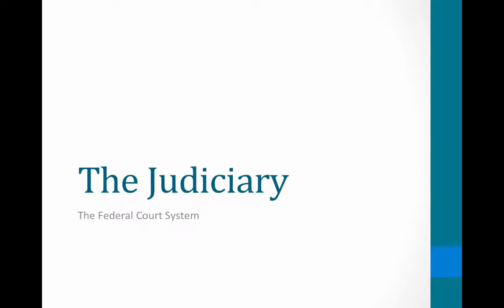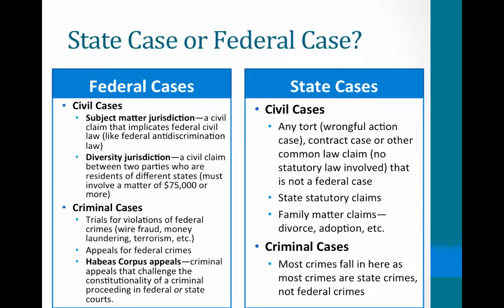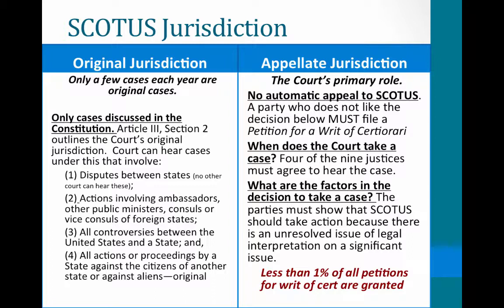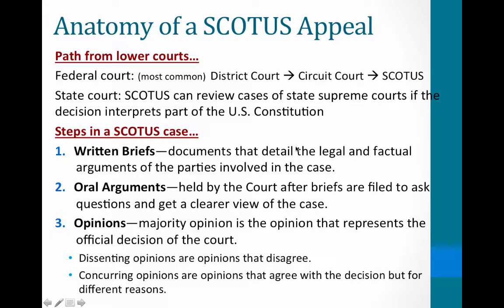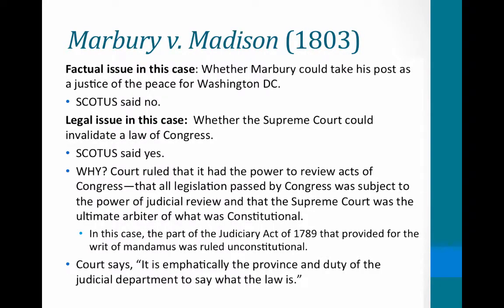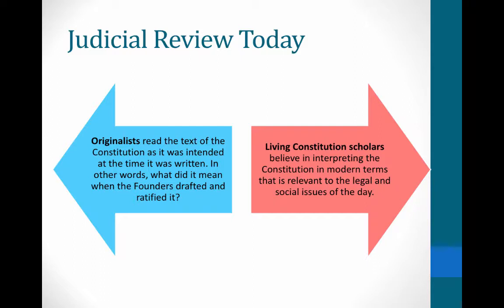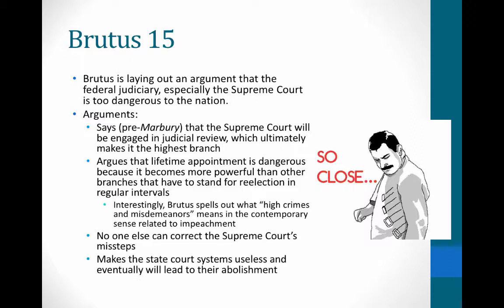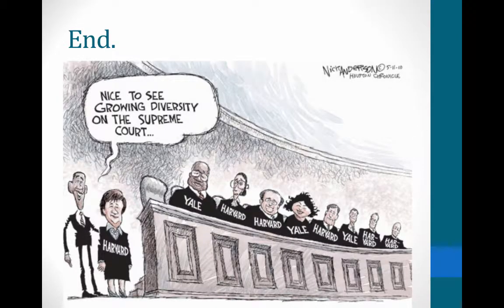Week 4 The Judiciary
Week 4--Judiciary Spring 2018